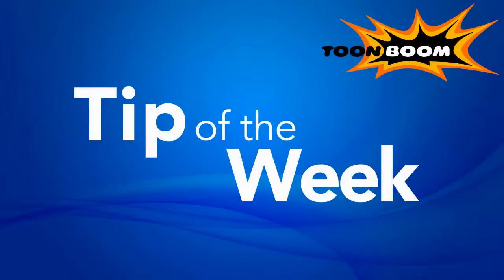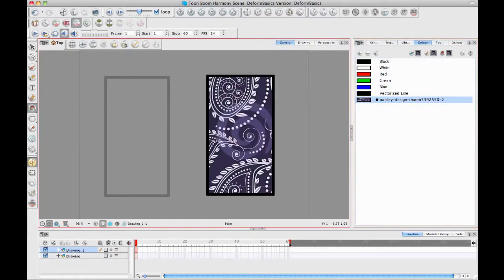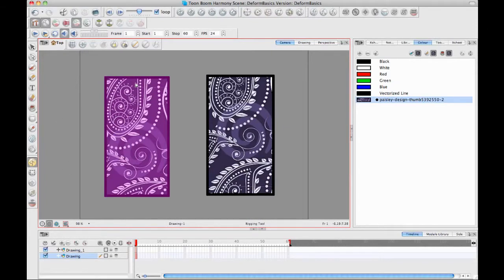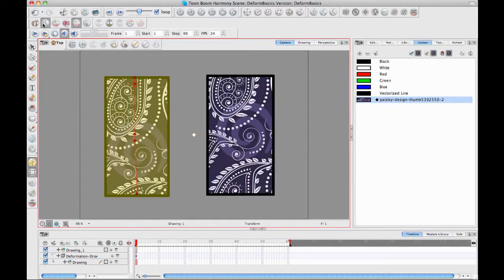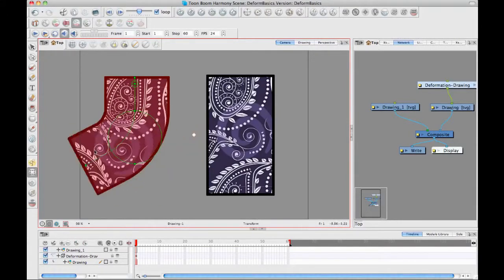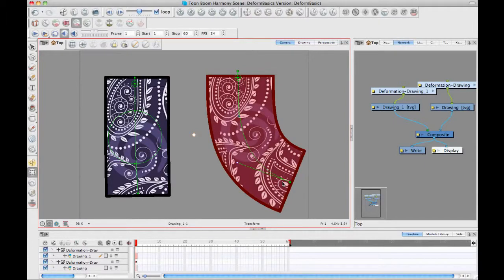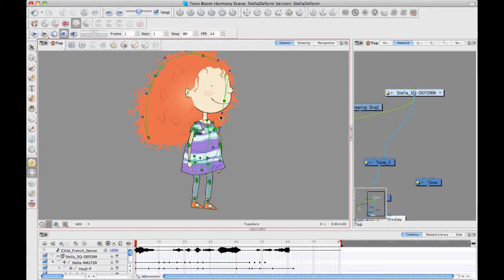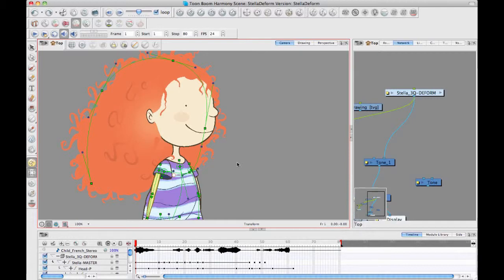Animation Deform Basics - Demo in Animate Pro